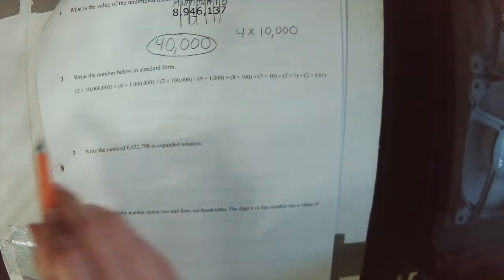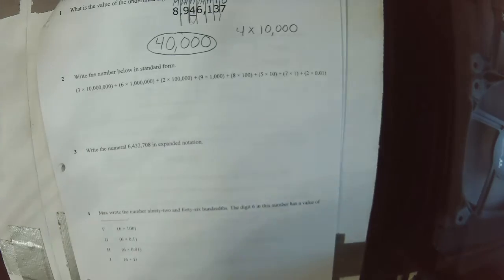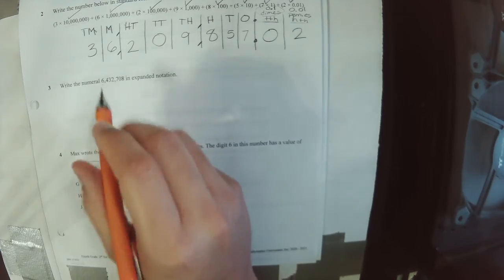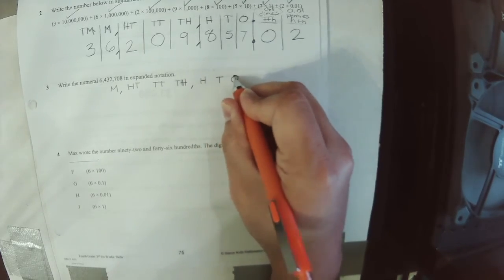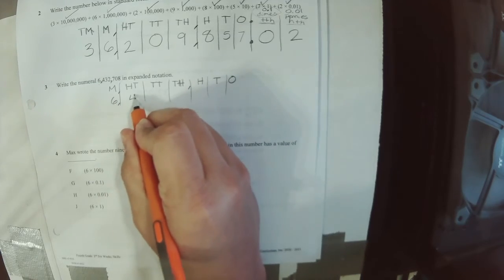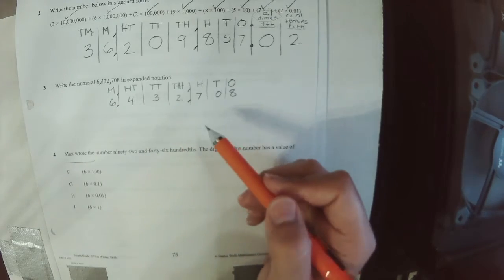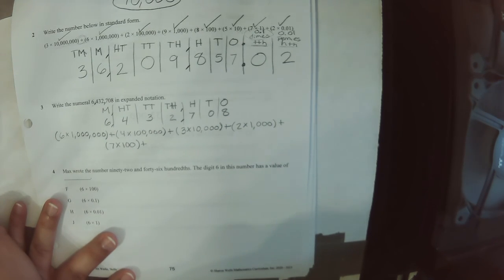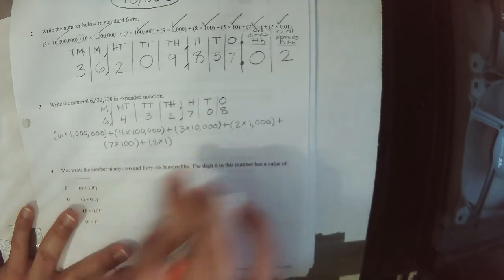Skills 18 pt 1